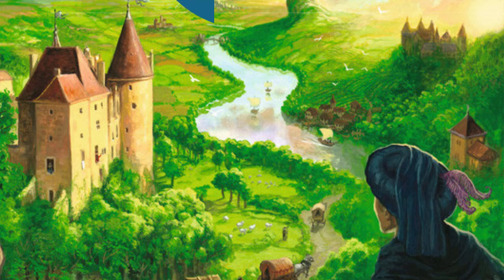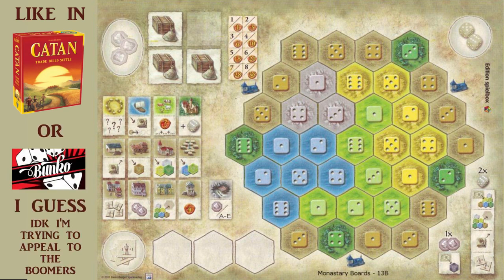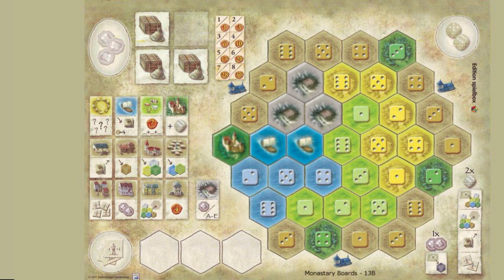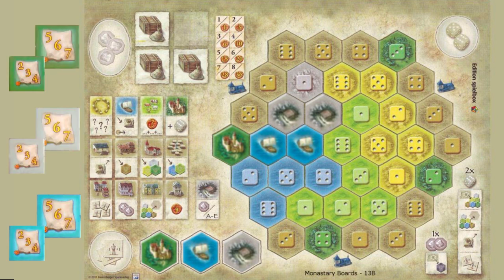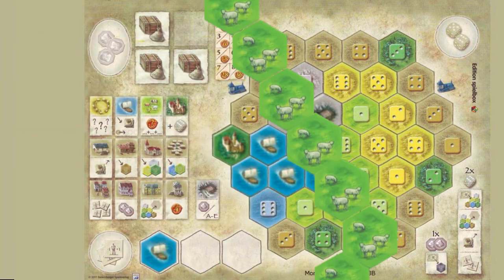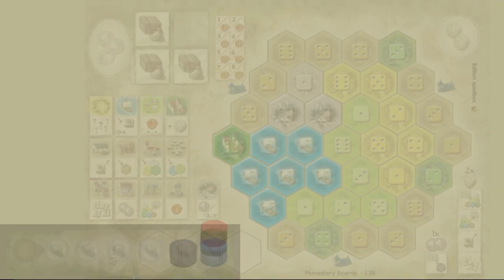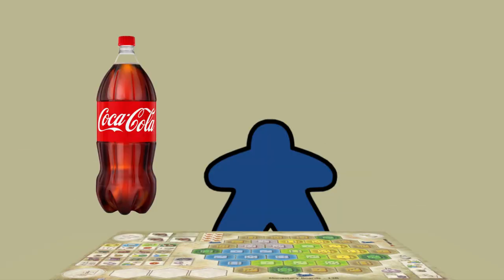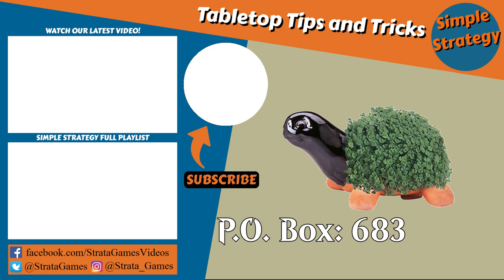How to Win at Castles of Burgundy Every Time! | Simple Strategy #21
The Castles of Burgundy and Blue and Green and Yellow is a difficult game to win, but in this Simple Strategy I offer tips and tricks to help you overcome this brilliant game by Ravensburger!

In Simple Strategy, StrataGames walks through some easy tips and tricks to improve your chances of winning board games the next time you and your friends have a game night.